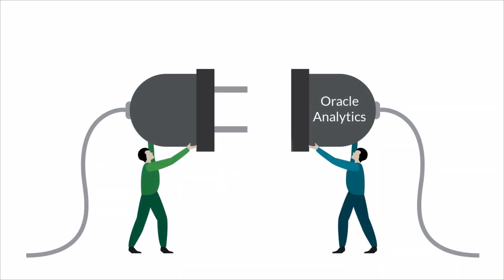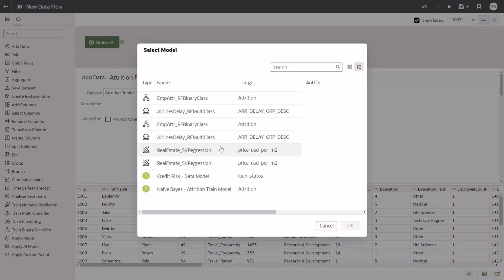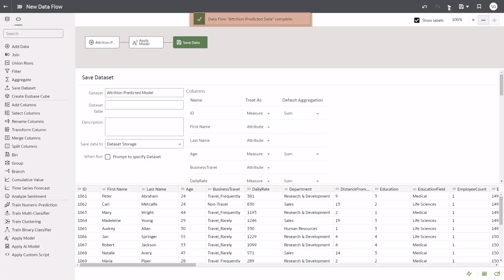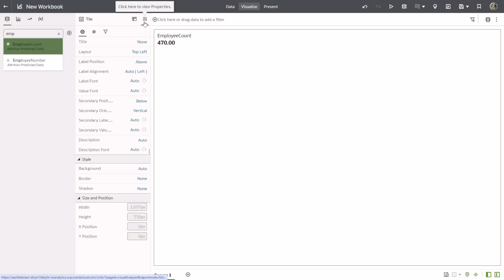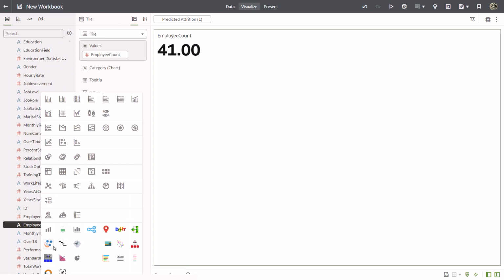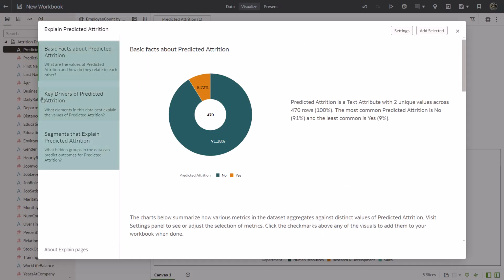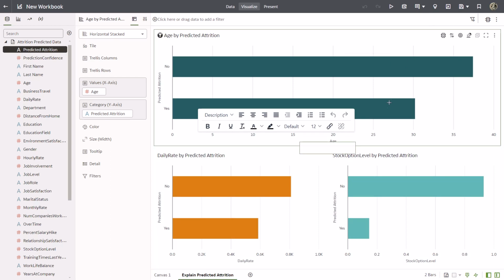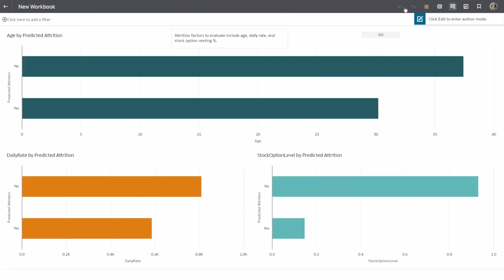Leverage the Power of Oracle Analytics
This end-to-end video shows you how to curate and visualize datasets to predict future scenarios.